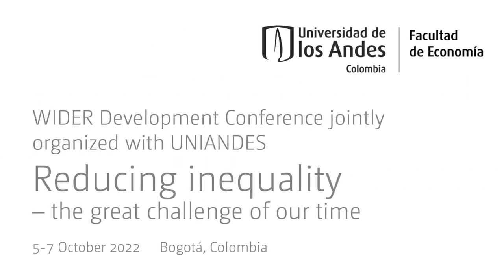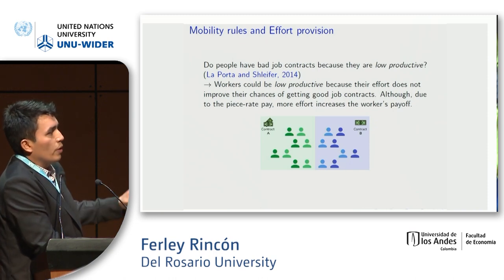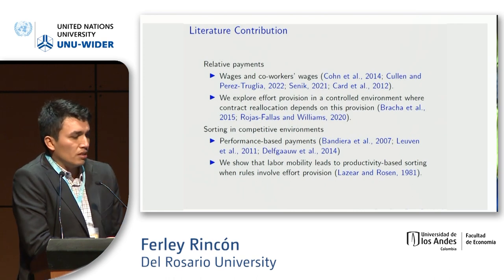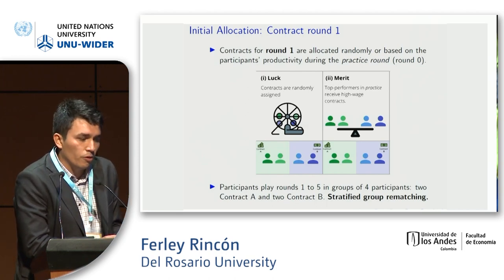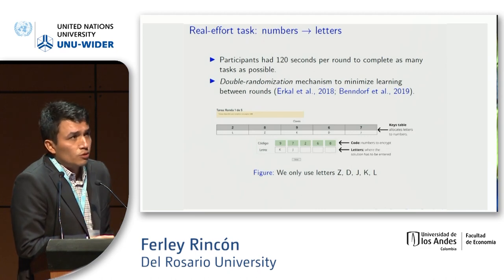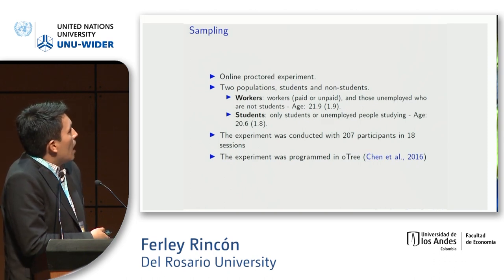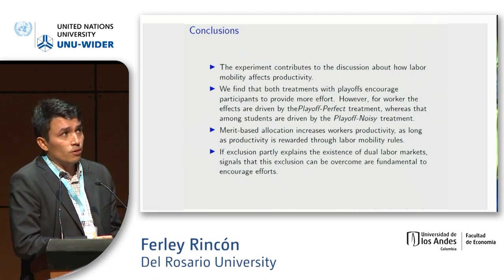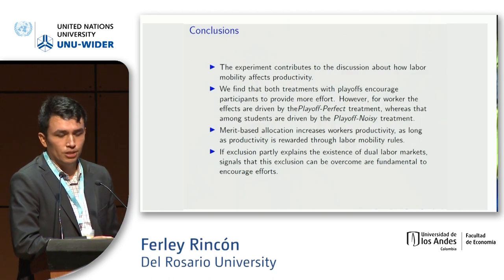2.1 Experiments on dual labour markets - Ferley Rincón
This session, part of the VII Colombian Economic Congress, will be in Spanish with English translation available. Papers will discuss experiments on dual labour markets.